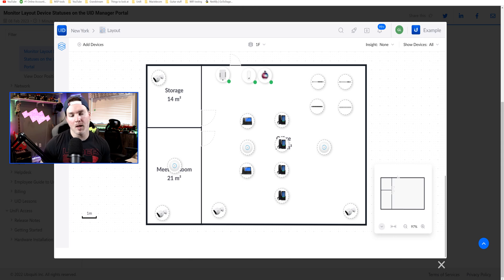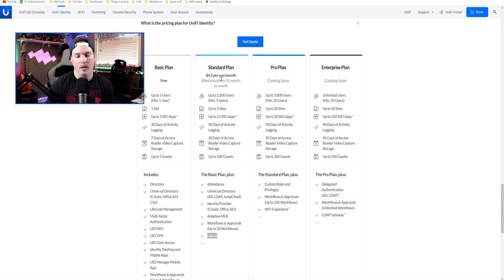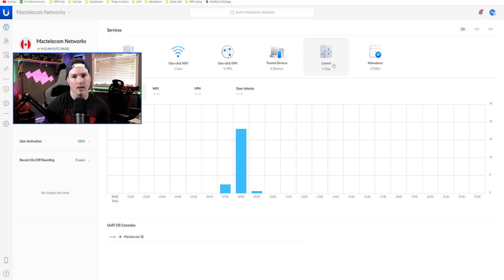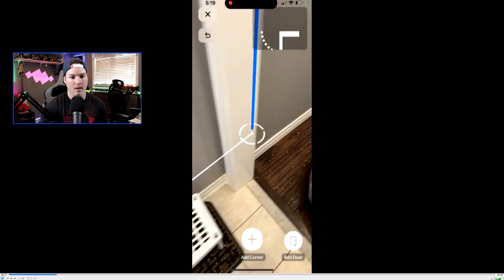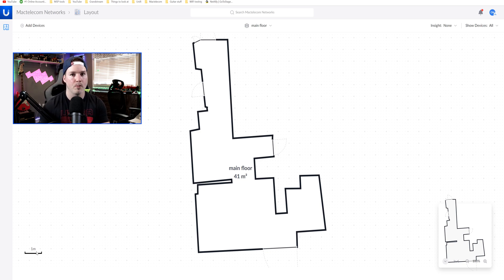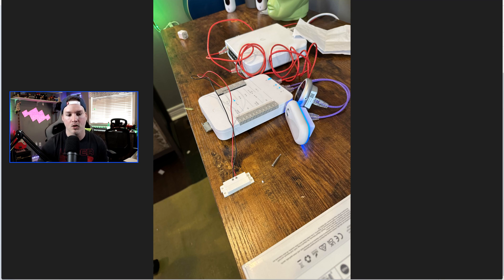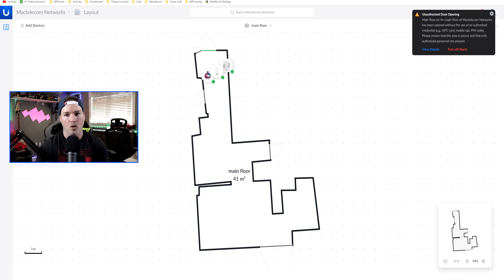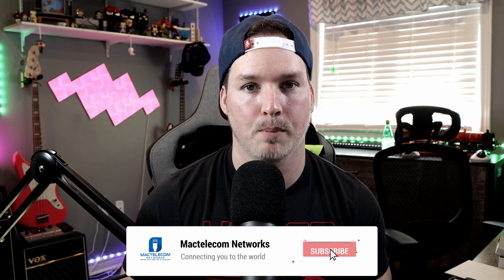Unifi UID Layout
In this video I take a look at Unifi UID Layout which allows us to create a floorplan of our home or business. We can also tie in our Unifi access to the layout to show us the status of the doors ( online, offline, open or closed)

▶Canadian Amazon Store front:

▶USA Amazon store front:

0:00 Intro
0:54 add UID layout to UID account
2:14 how to add a map into UID Layout
3:35 adding doors to UID layout
5:41 final thoughts